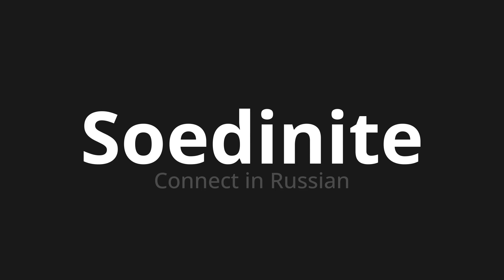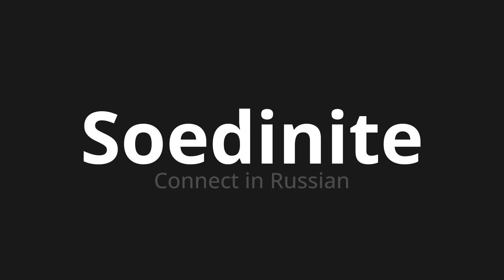How to pronounce Soedinite | Соедините (Connect in Russian)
Master the Pronunciation of 'Soedinite | Соедините' - which means : Connect in Russian 📝 with @PronunciationRussian 🎓🗣️ - [Your Guide to Russian]

Learn to pronounce 'Soedinite' perfectly in Russian with our easy and engaging tutorial by @PronunciationRussian! 📖📽️ In this comprehensive video, we provide you with native speaker examples 🗣️👂 and phonetic breakdowns 🎵 to ensure you get the pronunciation just right.